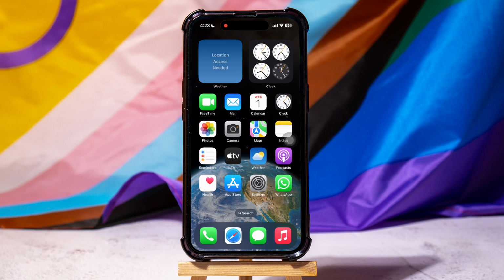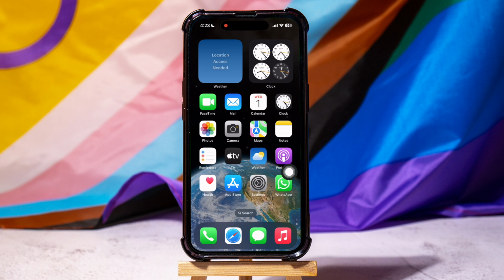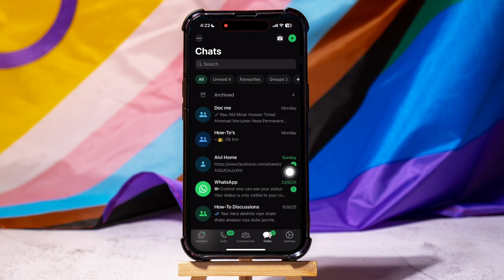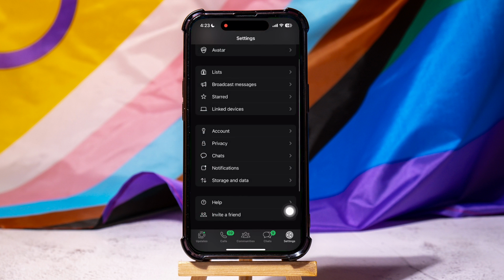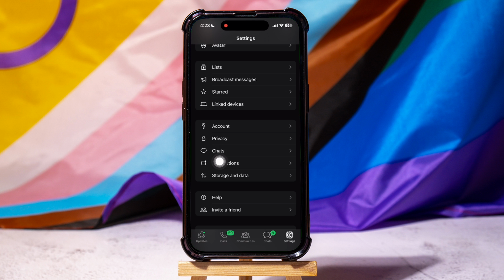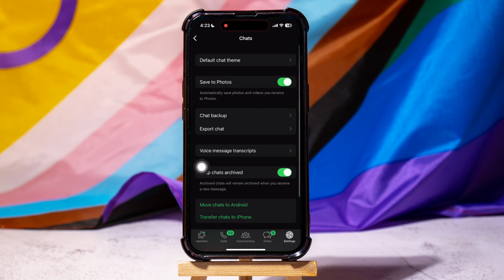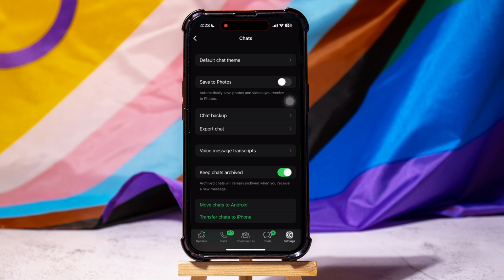How To Stop WhatsApp Photos Saving To Camera Roll On iPhone 2026 (Step-By-Step Tutorial)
Today I'll show you exactly how to stop WhatsApp photos from automatically saving to your iPhone's camera roll. You'll learn the simple settings changes that will prevent your phone's storage from getting cluttered with every image and video shared in your WhatsApp chats. I'll walk you through the step-by-step process to disable auto-save for WhatsApp media, both for new conversations and existing chats. We'll cover how to access WhatsApp's media settings, turn off automatic downloads for photos and videos, and how to selectively save only the images you actually want to keep. I'll also show you how to manage storage space by removing WhatsApp photos that have already been saved to your camera roll. This tutorial will help you take control of your iPhone's photo library and keep it organized with only the pictures that matter to you, while still enjoying seamless WhatsApp messaging.